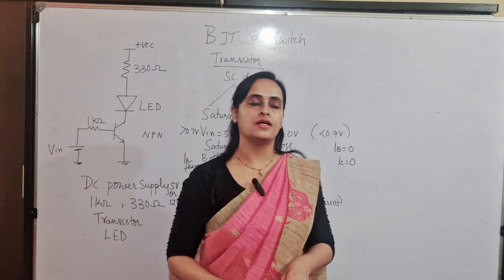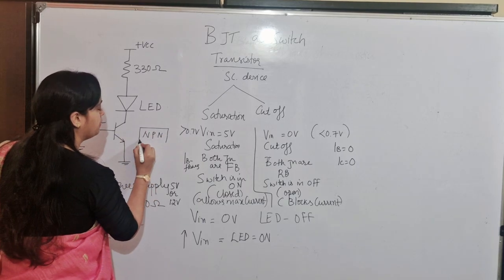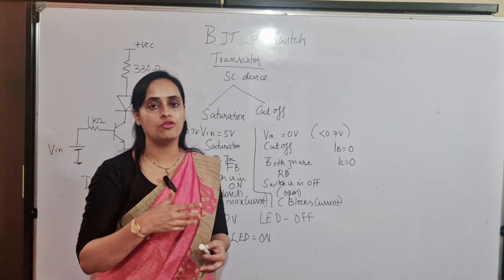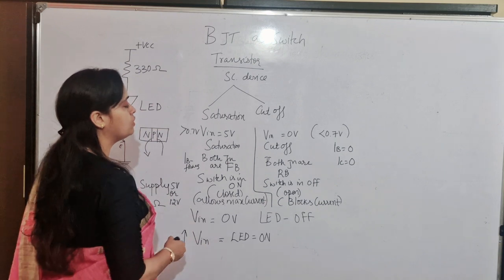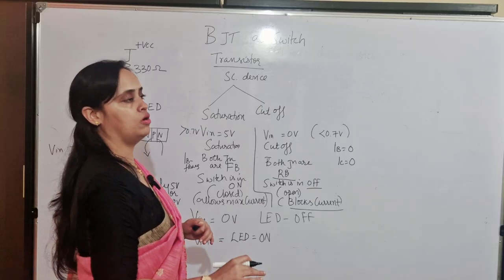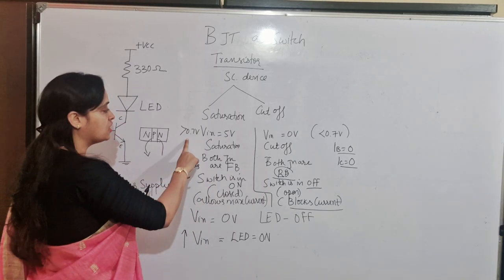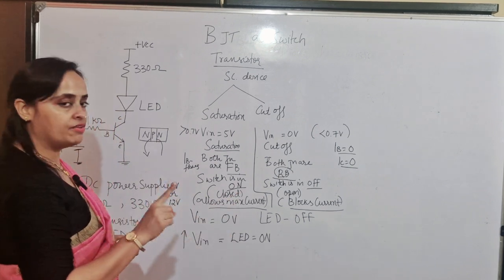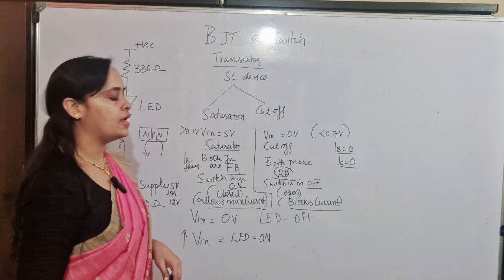Lab experiment 2: BJT as switch